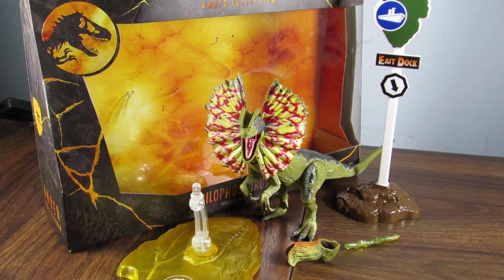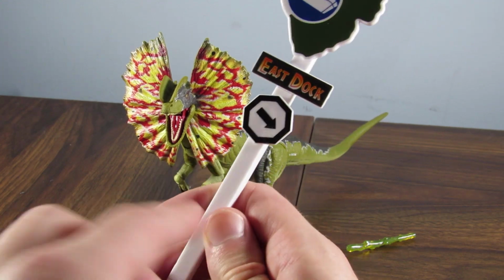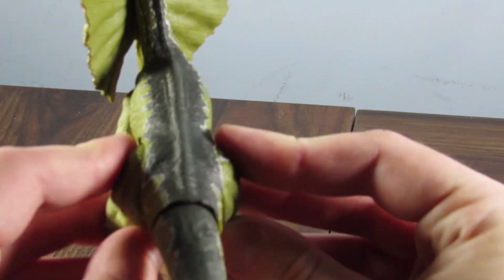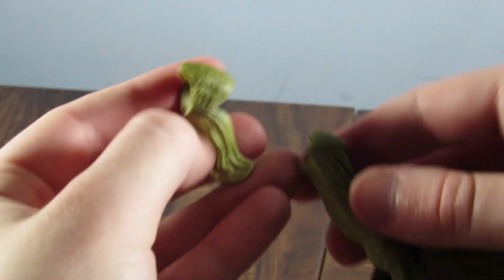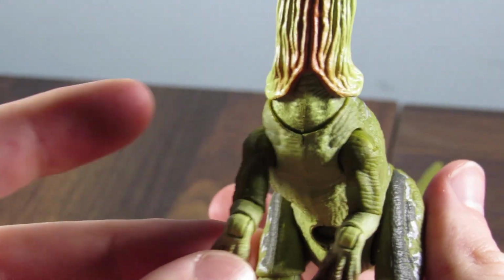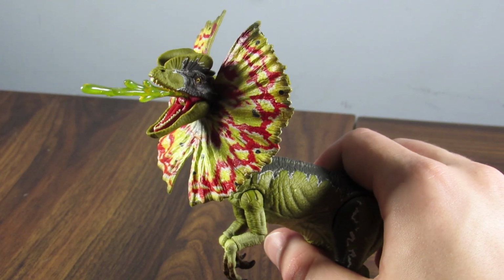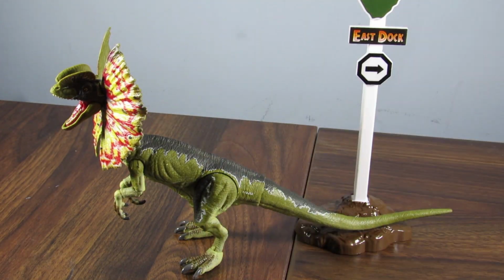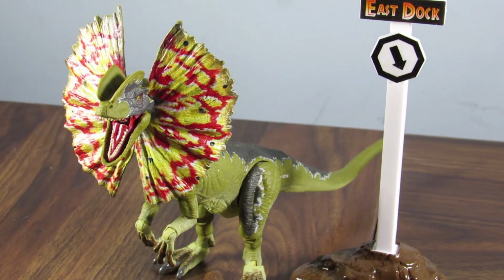NEW Jurassic Park Amber Collection Dilophosaurus || AMAZING Spitter!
In today's review we have the BRAND NEW Jurassic Park Amber Collection Dilophosaurus! The Spitter is finally here, and it was well worth the wait!

Table of Contents:
0:00 - Intro
0:40 - Packaging
1:00 - Display Base
1:35 - East Dock Sign
2:20 - The Dilophosaurus
2:55 - Articulation
4:18 - Swappable Frill
5:53 - Color and Detail
8:04 - Spit!
8:57 - Summary
9:35 - Size Measurement
9:56 - Comparison to Amber Collection Velociraptor
11:17 - Outro